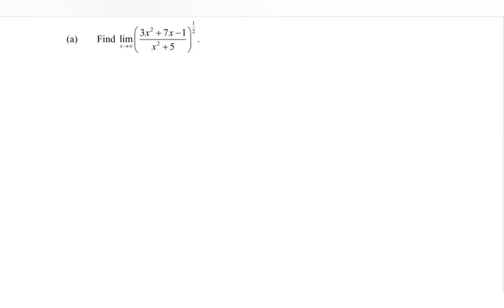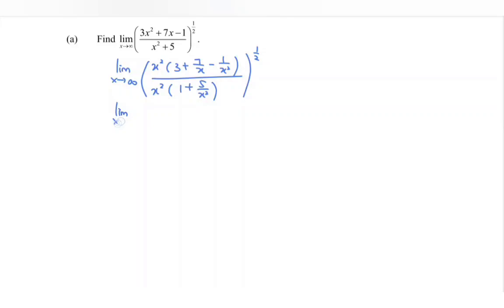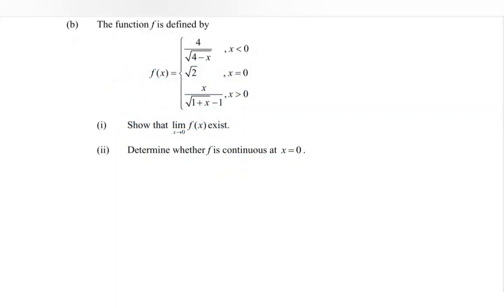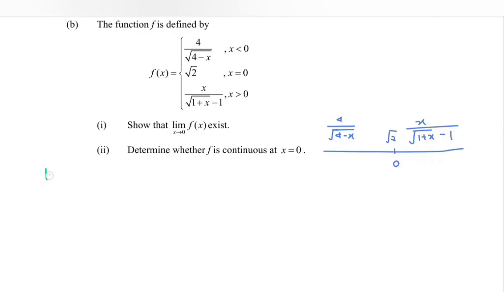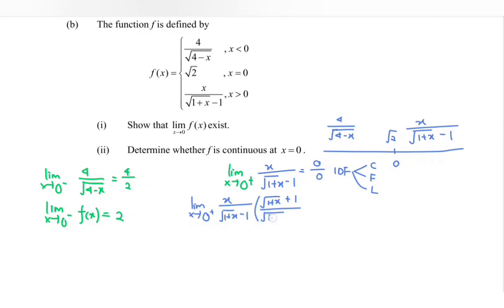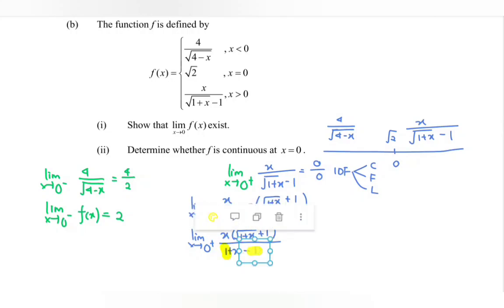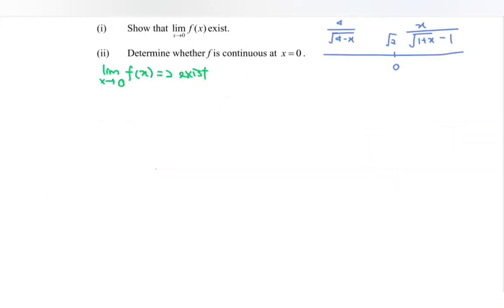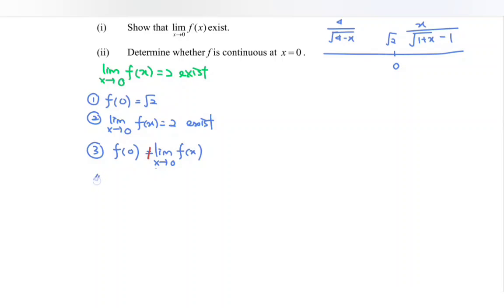24-25 SET1 B5 SM015 PSPM I